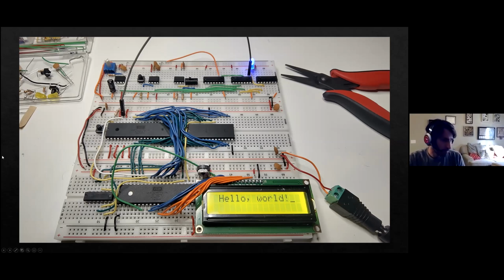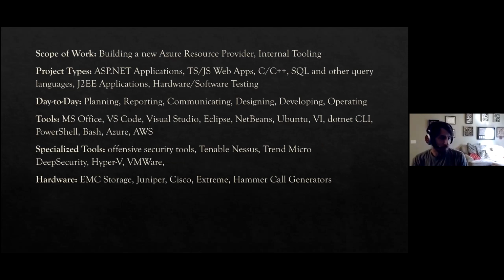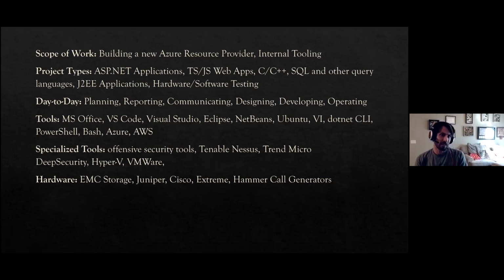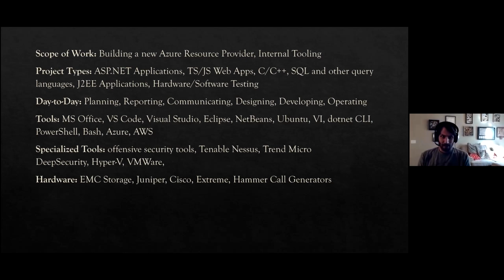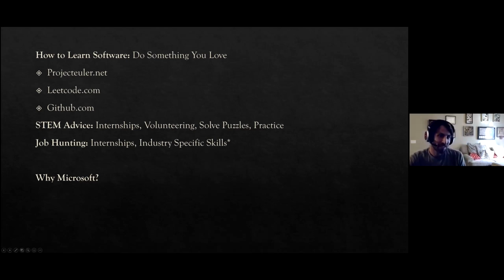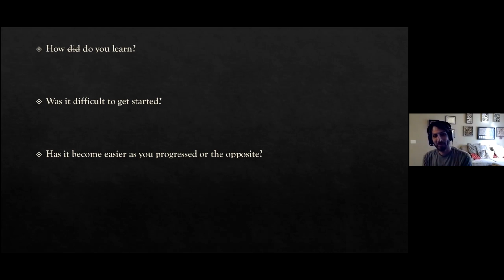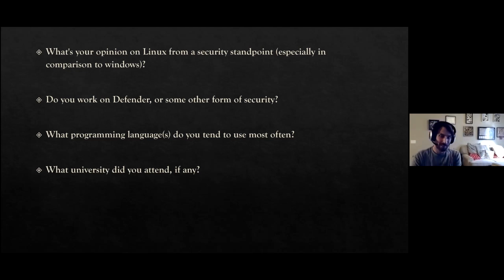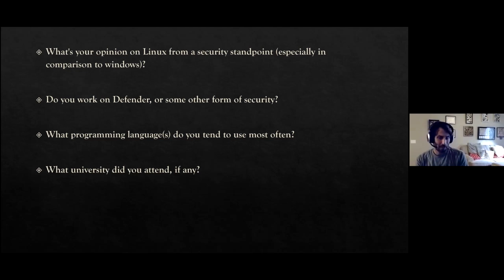TRC Software Webinar w/ Scott Gorlick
The TRC Outreach team has put together a series of virtual webinars with various guest speakers. Our webinar surrounds the topics of career paths and gives advice/access on how to get a step ahead on their careers! This one will be centered around Software!